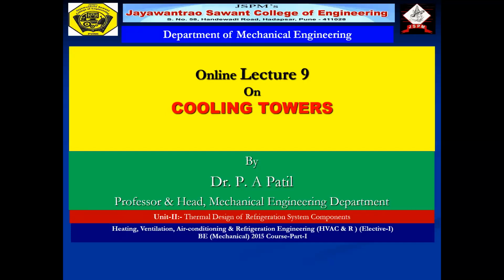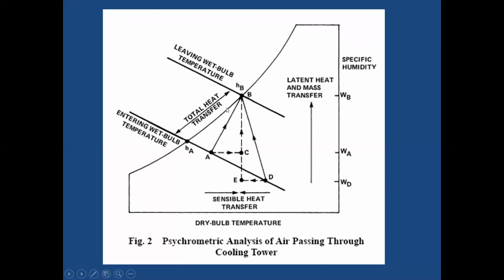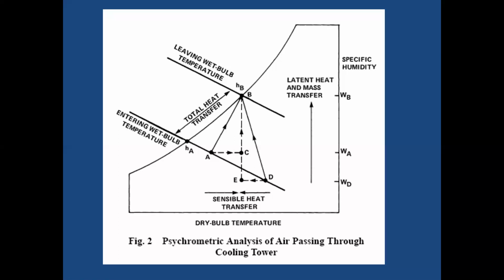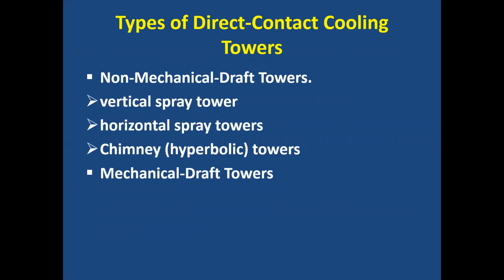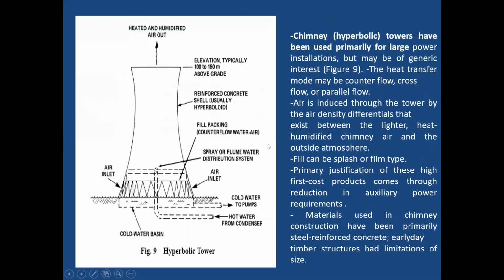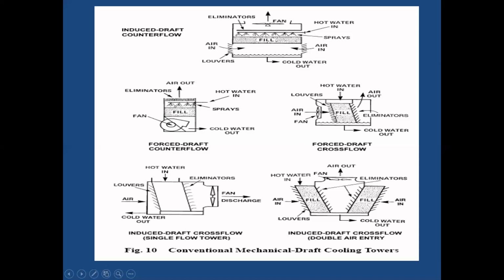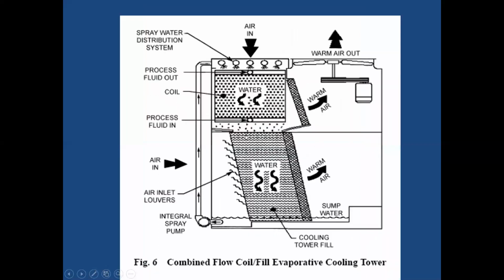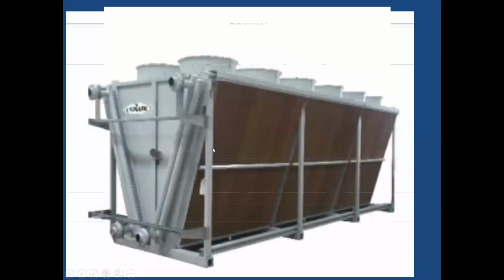Lecture 2.9 Cooling towers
Types of cooling towers